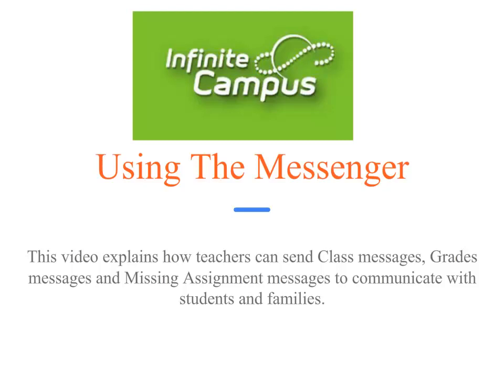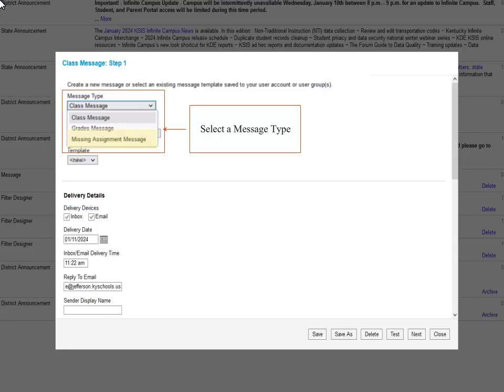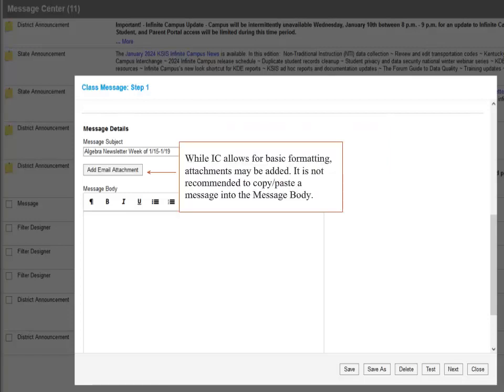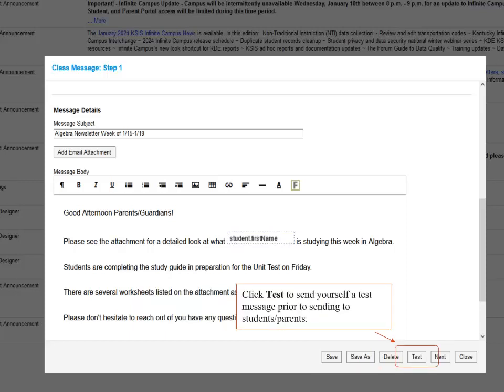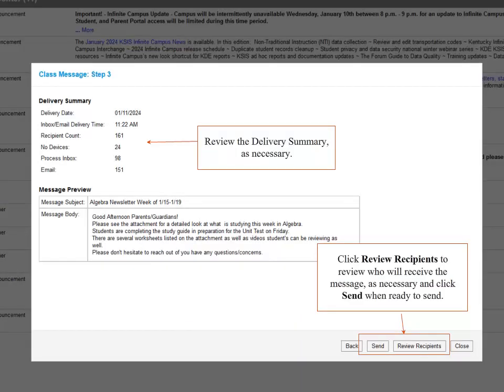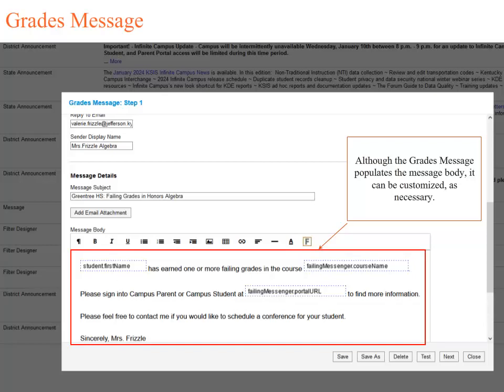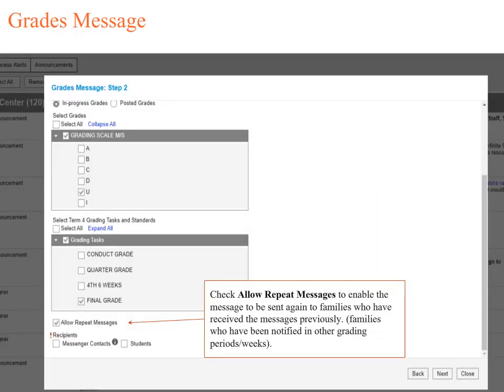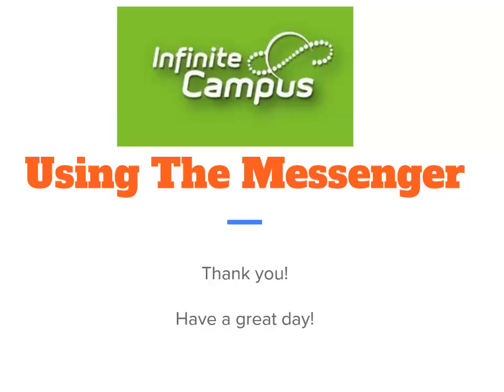Teachers Using the IC Messenger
This video explains how teachers can use the Infinite Campus Messenger to communicate with families. It includes directions for the Class Messenger, Grades Messenger and Missing Assignment Messenger.

00:00 Introduction
00:17 Navigate to Messenger
00:28 Add Message Center to Favorites
00:32 Types of Messages
01:10 Class Message
01:13 Delivery Details: Portal(Inbox) + Email
01:26 Delivery Date & Time
01:35 Reply to Email
01:37 Display Name (who the email comes from)
01:40 Message Details
01:43 Message Subject
01:57 Message Body
02:08 Add Email Attachment
02:21 Customize Message by inserting Merge Fields
02:28 Do Not Reply details
02:39 Save Message Template (to use again later)
02:52 Test (Send message to yourself)
03:03 Step 2: All Recipients or Specific Recipients
03:13 Select Grading Period containing class roster for message
03:20 Select Section(s)
03:26 Message Recipients: Messenger Contacts (Guardians) and/or Students
03:46 Step 3: Review Delivery Summary
03:50 Review Recipients
03:55 Send Message
04:04 Sent Message Log to Review Sent Messages
04:18 Grades Message
04:23 Customize Message Subject
04:38 Message Body Template
04:52 Step 2: Select Section
05:15 Select Type of Grades In Progress or Posted
05:27 Select Grades (A,B,C, etc.) and Grading Task
05:46 Allow Repeat Messages
05:58 Recipients - Messenger Contacts and/or Students
06:06 Missing Assignment Message
06:14 Select Assignments
06:27 Sent Message Log to Review Sent Messages
06:38 Conclusion